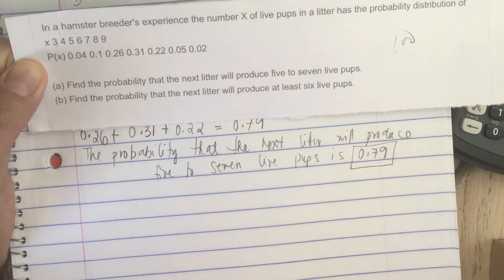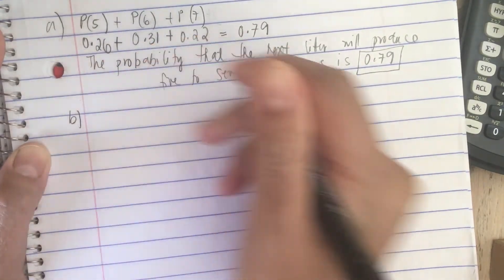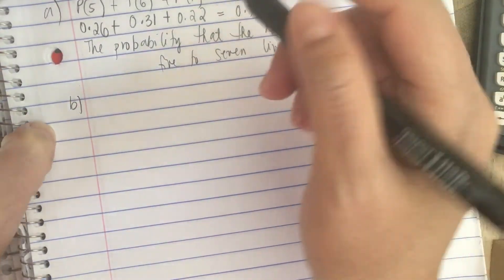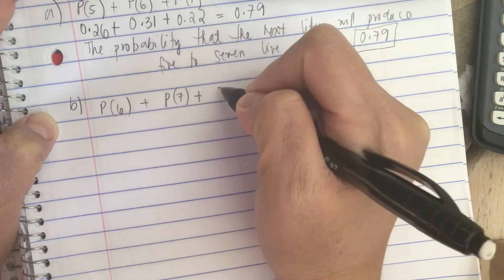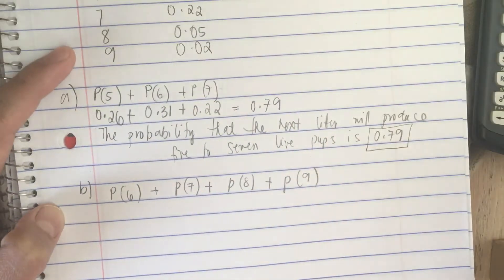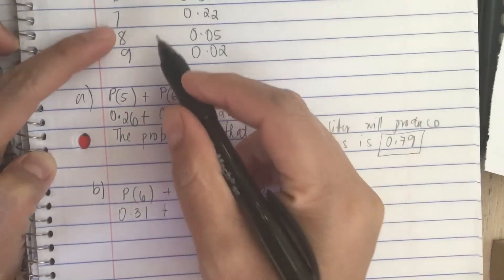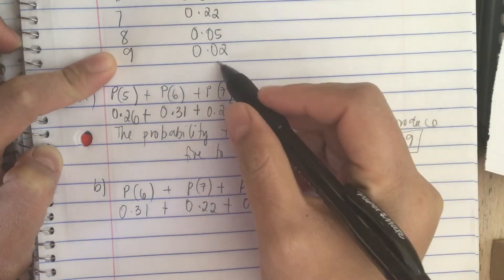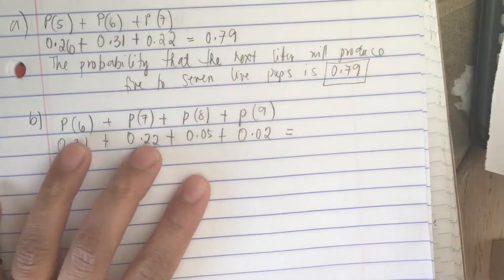In a hamster breeder’s experience the number x of live pups in a litter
Probability distribution